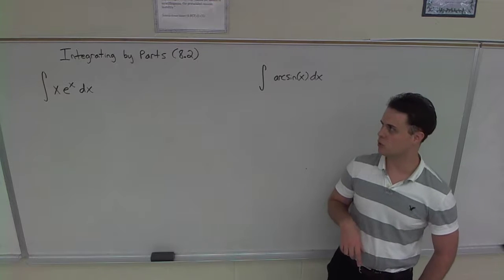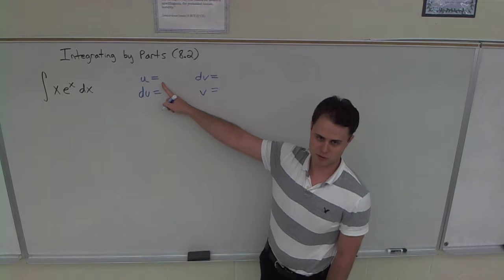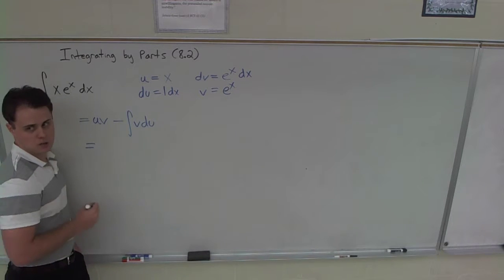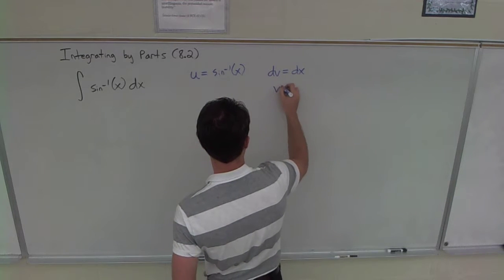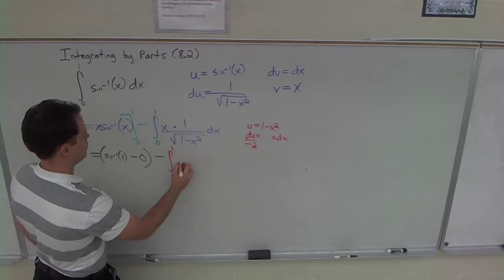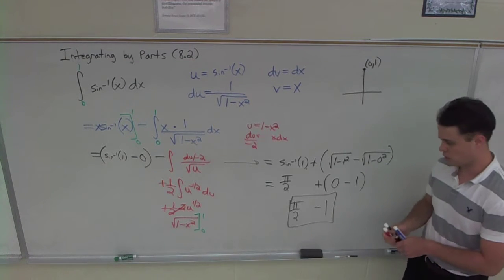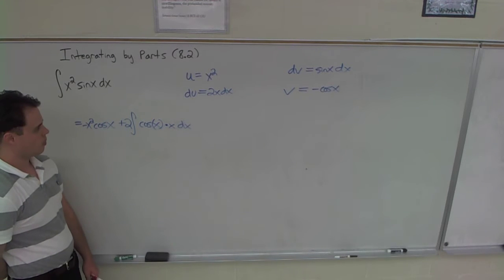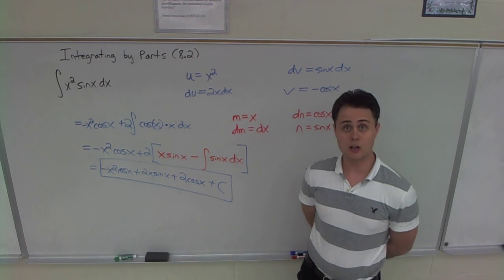BC Calc 8 2 1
Integration by Parts -- Practice with the Algorithm